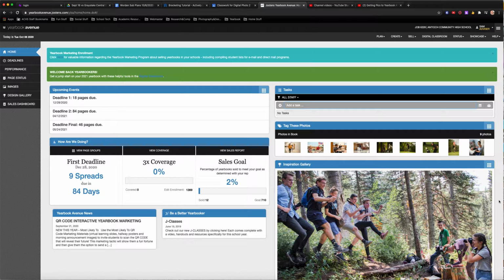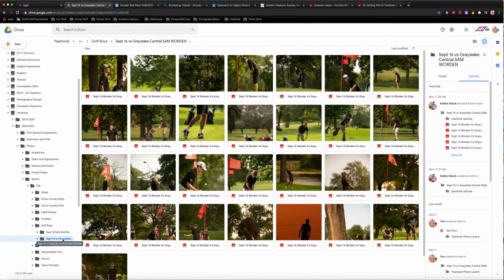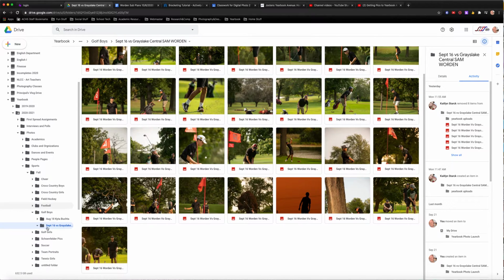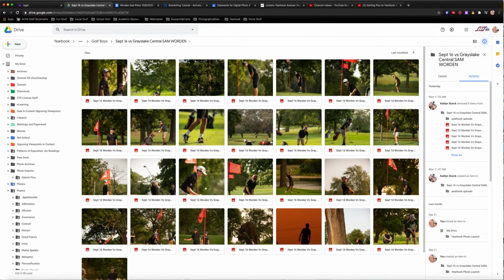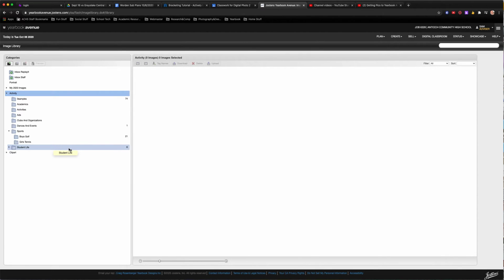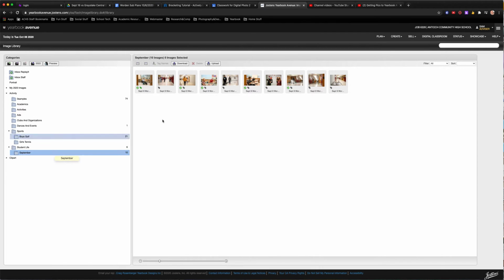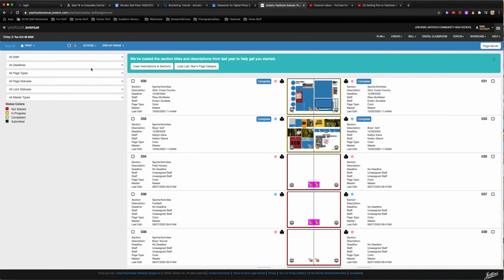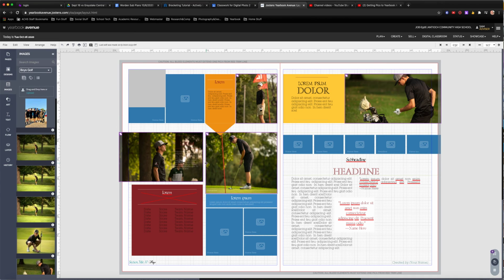Getting Pics from Google Drive to Yearbook Avenue